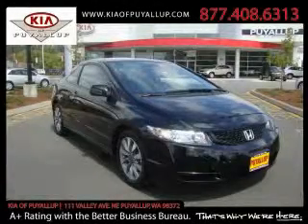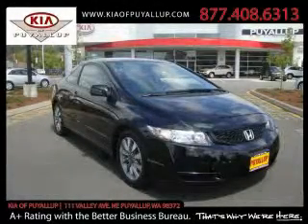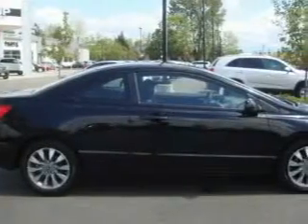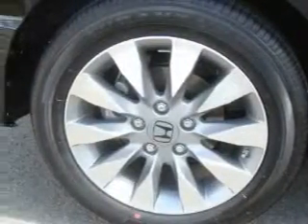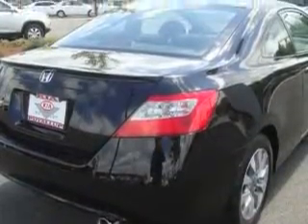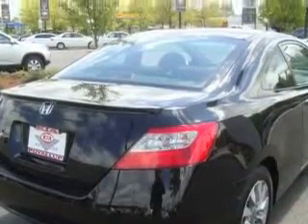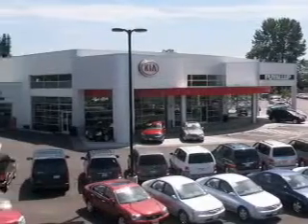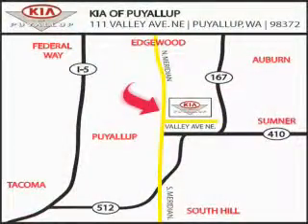2009 Honda Civic Seattle WA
Year: 2009
 Make: Honda
 Model: Civic
 Engine: 1.8L I4 MPI SOHC
 Trans.: 5 Spd Manual
 Exterior: Black
 Miles: 8,494
 Interior: Black

 2009 Honda Civic Puyallup WA